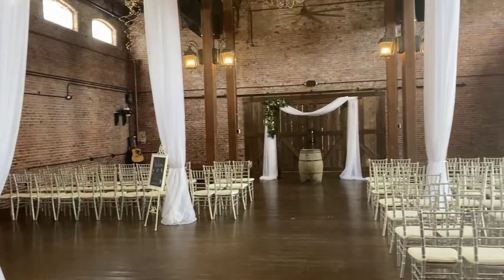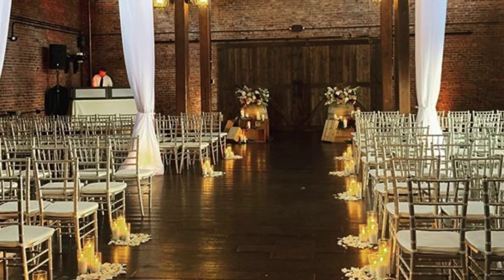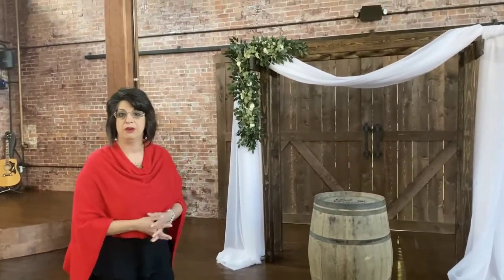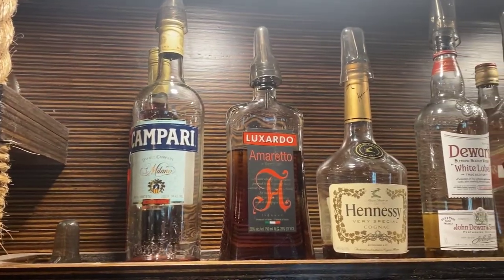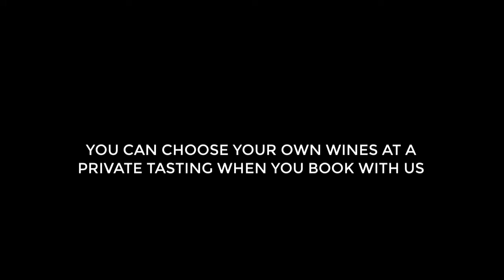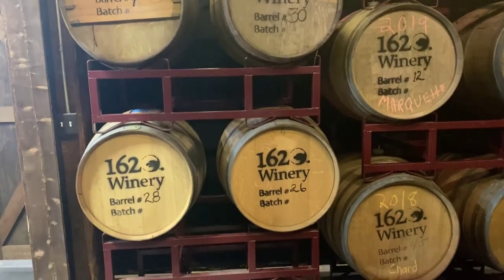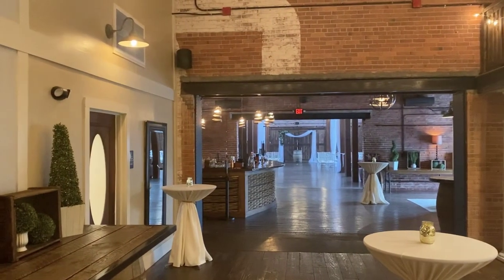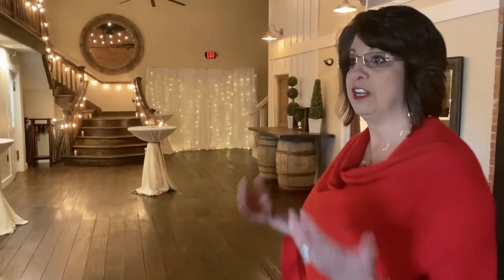1620 Winery Virtual Tour weddings